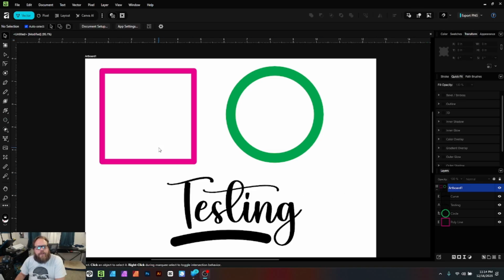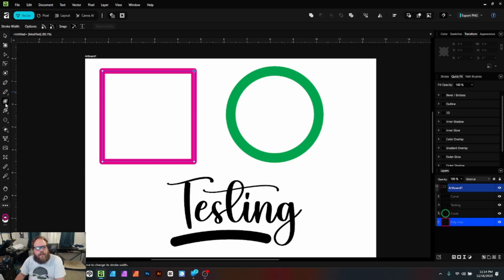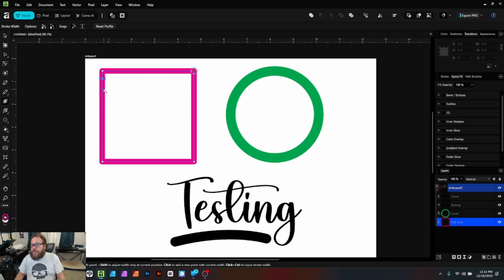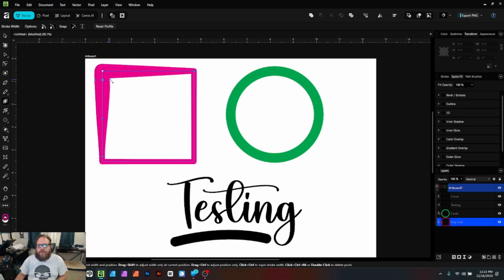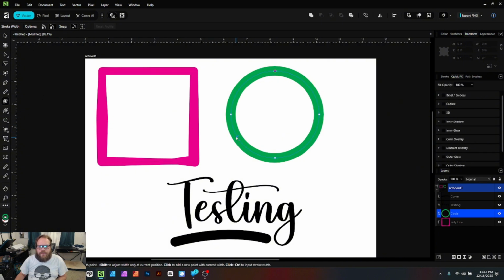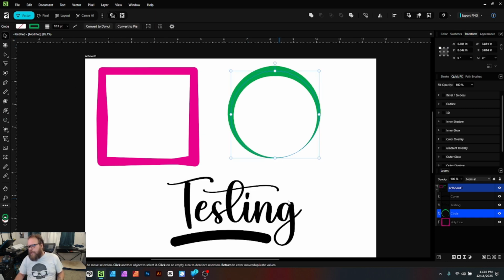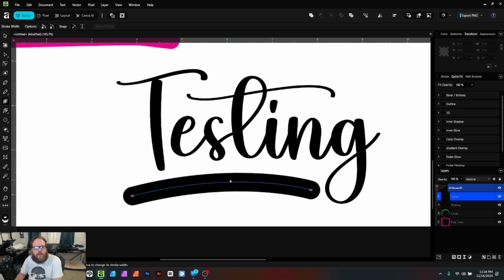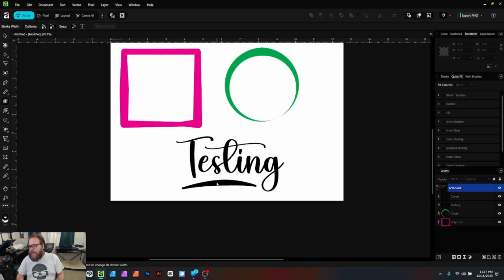What is the Stroke Width Tool in Affinity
One of the best tools in the new Affinity is the stroke Width Tool. It allows you to modify the stroke size of a line you have made after you made it. This is great for so many use cases! Learn more about the Stroke Width Tool in Affinity with this new video!